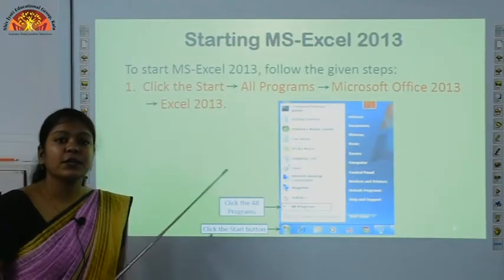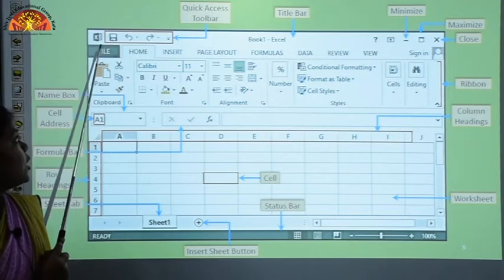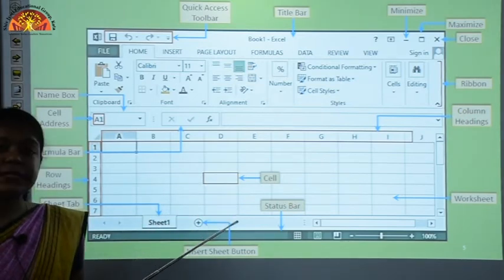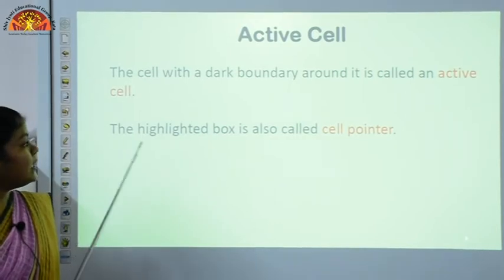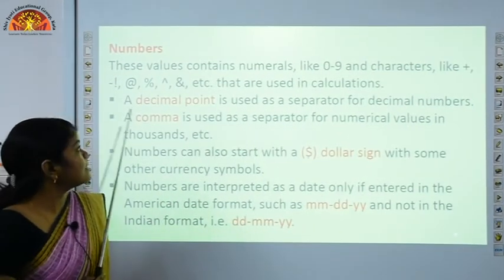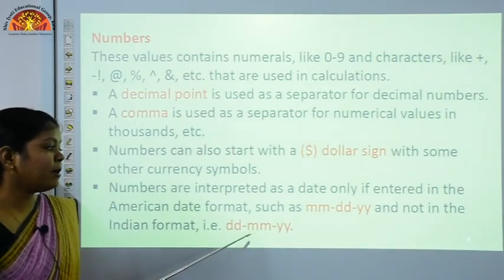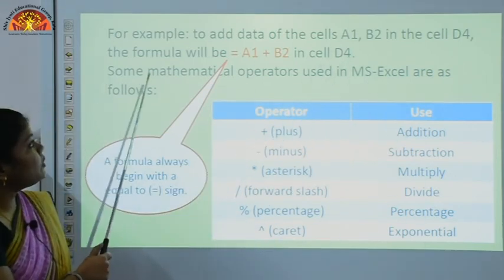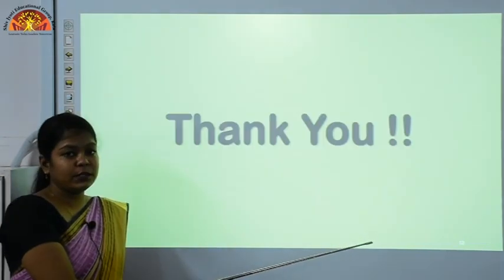Class 6 Computer Ch 5 Introduction to MS Excel {Part 1}